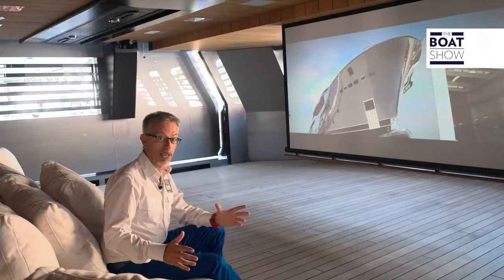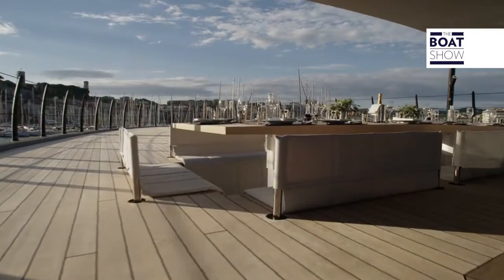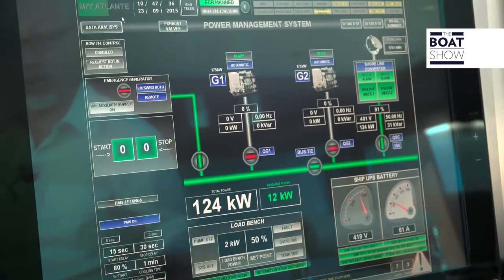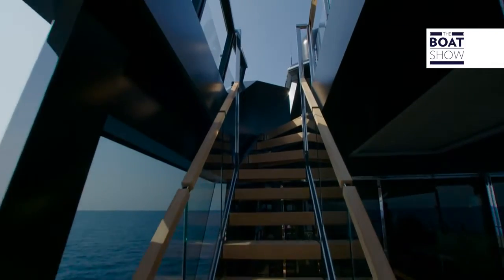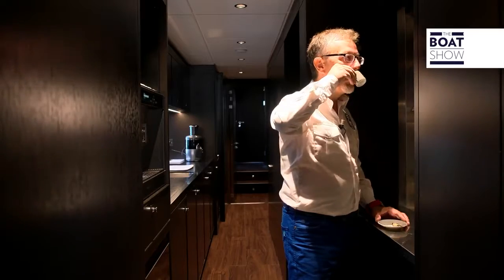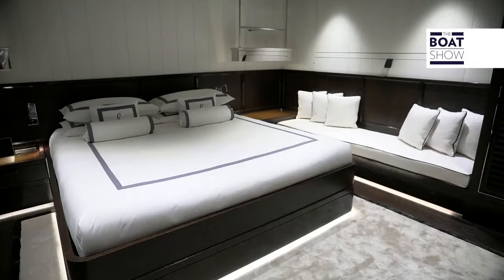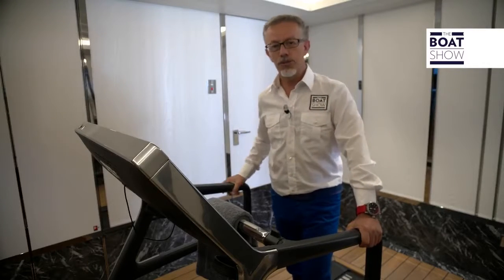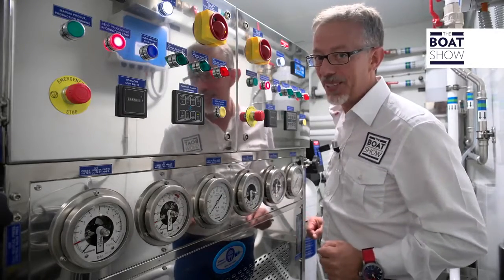Luxury Superyacht CRN 55m M Y Atlante Boat Show TV Review